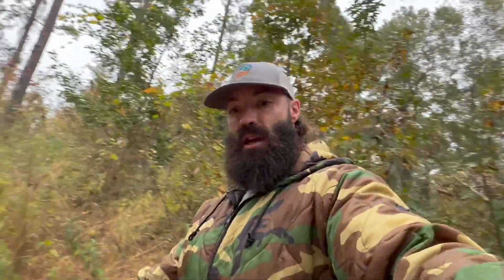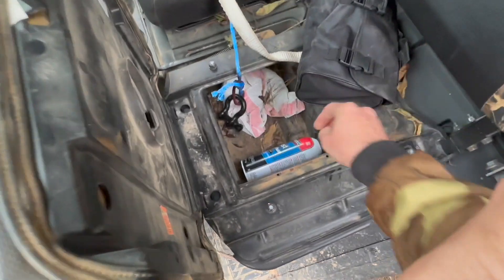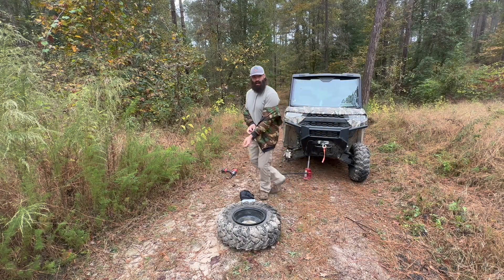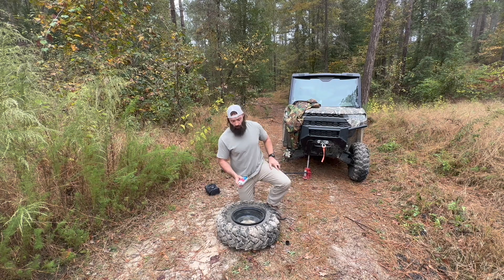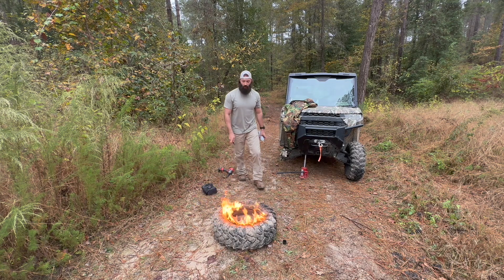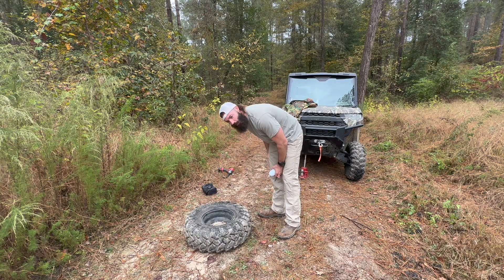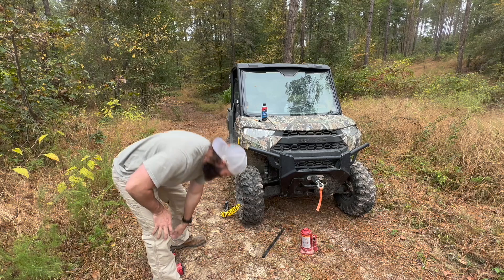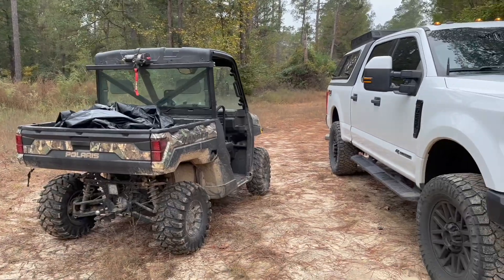How to do the FIRE BEAD TRICK in a bind and get back on the trail!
how go get tire back on rim.